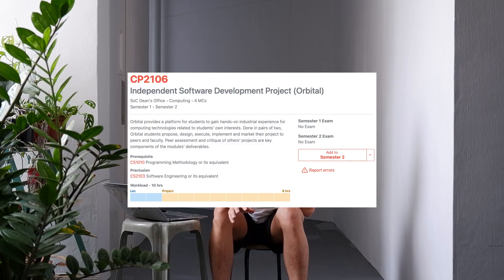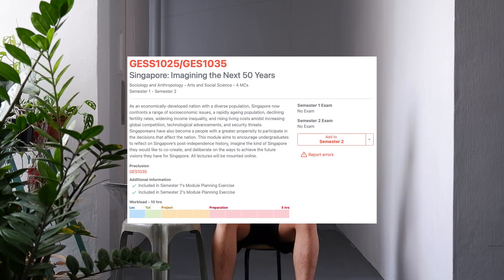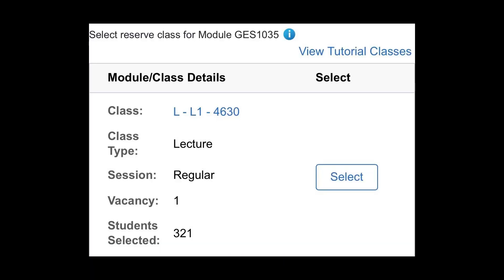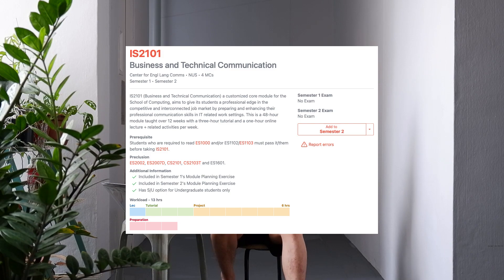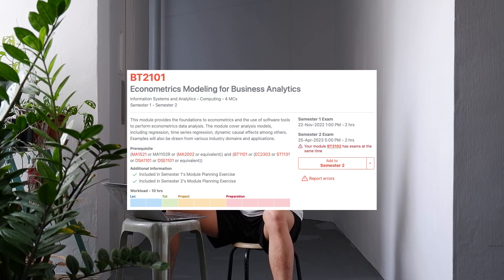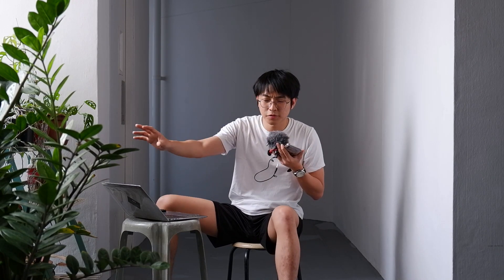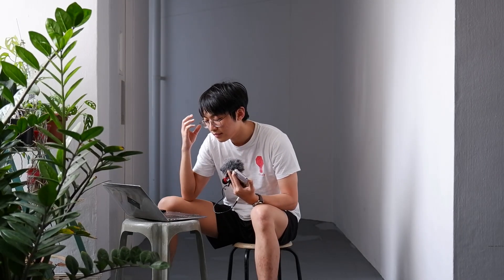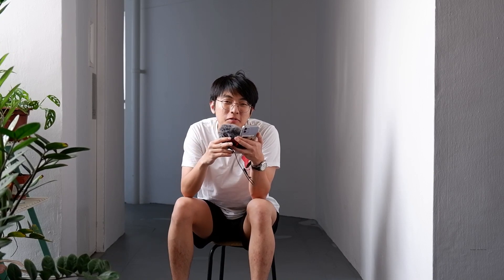NUS BUSINESS ANALYTICS Y2S1 MOD REVIEW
I took this semester super light. Almost too light☠️💀

GESS1025: Singapore: Imagining the Next 50 Years

I had no expectations when i enrolled in this mod, however by the end i was left wanting a lot more. The module's structure revolved around bi-weekly tutorial lessons. Contrary to my initial expectation that the module might overly praise government initiatives, I was pleasantly surprised. The lessons encouraged us to critique current and past government actions. This experience led me to believe that this is exactly how Social Studies should be taught in secondary schools and junior colleges.

ST2334: Probability and Statistics

I didn't invest much time in this module since the first half was straightforward. The lectures were scheduled early at 8 am, and I typically tuned in only for the last 15 minutes to participate in the short graded quiz, often while having coffee at Yew Drinks. The teaching assistant was poor talking to the whiteboard and explaining at his own pace, discouraged further attendance. In fact, by mid-semester, only one student, a friend of mine, remained in the class.
Despite these challenges, the module was manageable with the right approach especially with helpful resources like a Excel probability calculator.

BT2103 Optimization Methods in Business Analytics

This module has been changed to BT3104.
This module marked our first in-depth exploration into classical machine learning methods, like SVM, presenting an incredibly high skill curve. The course was dense with mathematical concepts and theories, introducing a new optimization method almost every week, which made it challenging to keep up. The tutorials, while informative, were complex. I found it impossible to do any preparatory work before the tutorials, so I focused on absorbing as much as I could during the sessions and then worked on understanding the material afterward.
It wasn't until I started preparing for the midterm and final exams that the concepts began to make sense. At the end of the modulee I've gained a newfound appreciation for machine learning and wanted to learn more.

Contrasting with BT2103, this module, focused on Econometrics, felt incredibly fluffy. The most advanced model we delved into was linear regression. Despite its seeming simplicity, the module was eye-opening. It covered crucial aspects like controlling variables, interpreting values, and crafting meaningful statements. This module provided a solid foundation for applying statistics to social sciences while I'm uncertain about its applicability outside it.
In the final exam, I underestimated the complexity of the questions, expecting straightforward answers. This approach backfired with one question, as I didn't think critically enough. This experience underscored the importance of a more analytical mindset, even in seemingly simpler subjects.

IS2101: Business and Technical Communication

This module was an enjoyable experience where I got to play-act as a business professional in an IT setting. Our task involved giving presentations as tech consultants on an imaginary product that we "created". However, the module had its share of fluff, with teachings revolving around business jargon like the 5Ps and 2Cs. It was a joint effort by the Center for English Language Communication (CELC), and frankly, our tutor's approach was puzzling.
Surprisingly, teams that performed poorly and seemed only interested in passing received the same scores as those who put in considerable effort. My team was fantastic; we went the extra mile, even creating business cards for our presentation. Despite our dedication, we ended up with the same score as a group that froze for a minute and used cue cards during their presentation.

CP2106: Orbital

Orbital is a voluntary program, often undertaken by School of Computing (SoC) students during their first-year summer. It's an opportunity to earn 4MCs and add a project to their portfolio. However, it's important not to feel pressured to excel or complete it; instead, focus on what feels comfortable. While it's beneficial for getting a taste of software engineering (SWE)… securing a relevant internship and joining orientation camps for networking can be more advantageous, especially for Business Analytics (BZA) students.
My experience with Orbital was a rollercoaster, my first foray into software engineering. The project's success largely depends on you and your partner's motivation. If driven, you can invest substantial time in enhancing your mobile or web app.
But, pre-ChatGPT, I faced significant challenges. I struggled with basic tasks like enabling users to upload or download images and understanding how to use 'pip install' or import libraries in React Native. The barrage of error messages was overwhelming, and the looming deadlines only added to the stress. Despite the challenges, my partner played a pivotal role in our project's progress.